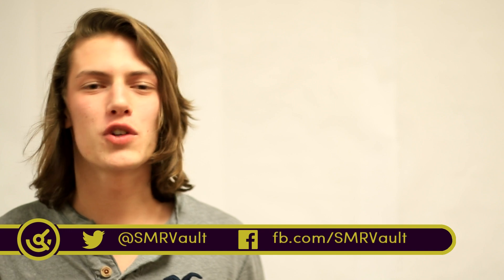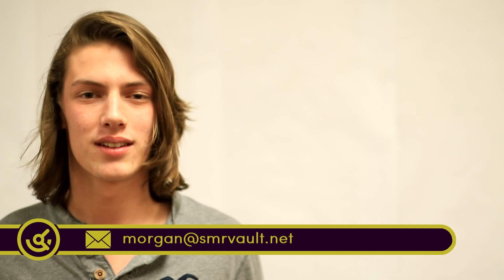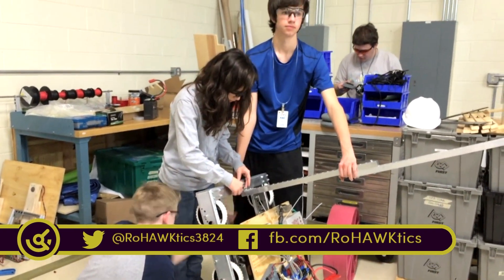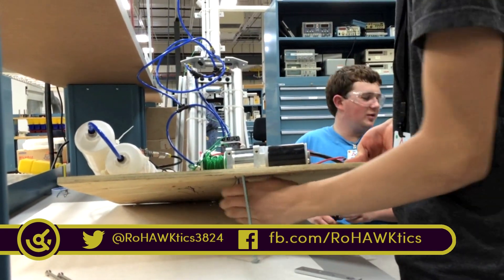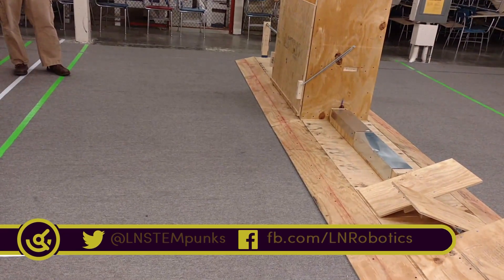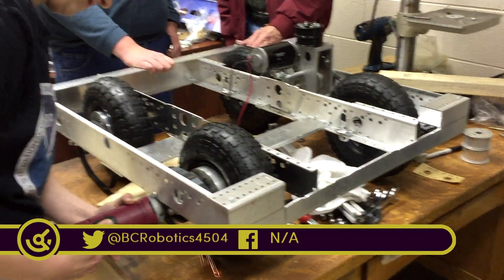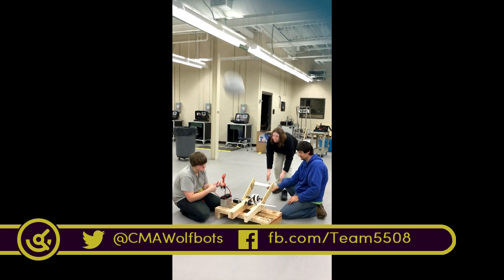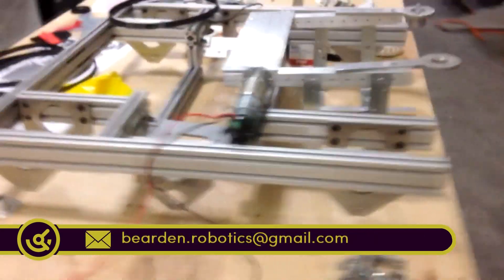Week Four 2016 Build Season Update - SMR Vault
Interested in submitting a video from your team? Please get in touch with us ahead of time BEFORE submitting a video.

Skip to a team:
1466: 0:20
3140: 0:48
3824: 1:12
3966: 1:48
4504: 2:12
5508: 2:36
5571: 2:50